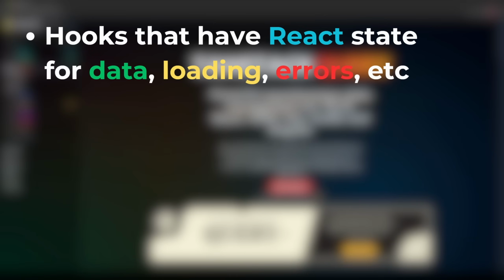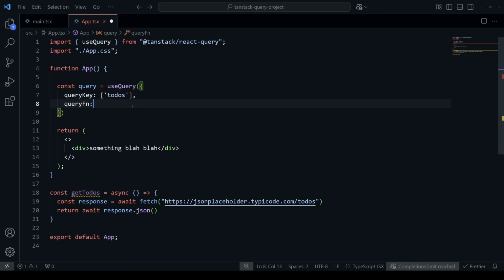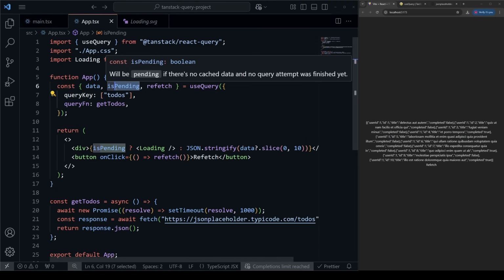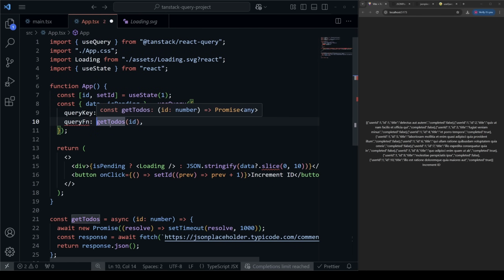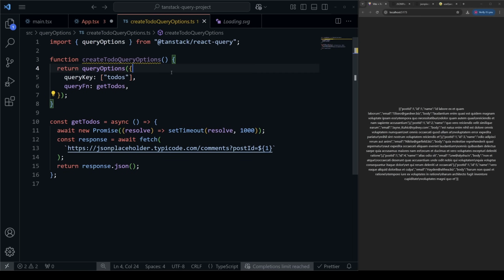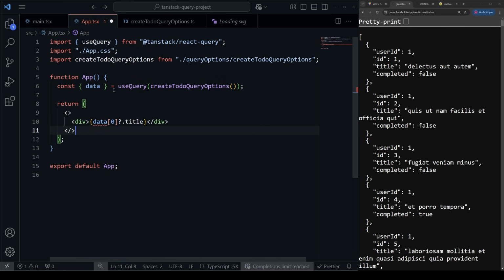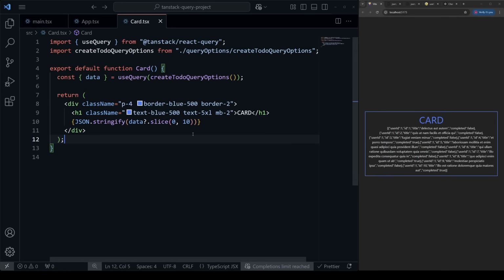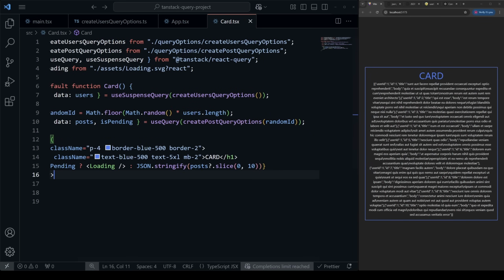TanStack Query - How to become a React Query God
Are you tired of wrestling with useEffect and manual data fetching in React? Writing multiple pieces of state for one query and having to follow weird practices to get your query to work correctly?  In this video, I’ll show you how to leave those frustrations behind and level up your querying game using TanStack Query. We’ll dive straight into the awesome features of TanStack Query, from simple setup steps to powerful caching and lightning fast and efficient queries.

TanStack Query was formerly known as React Query, so don't let the names confuse you, TanStack is just the latest and greatest iteration! TanStack Query/React Query is, from what I have seen, the most widely used querying tool for professional, real-world React apps. That's why this video will help you get started with it, so you can be on your way to becoming a querying god!

Here’s what you’ll learn:

• How TanStack Query simplifies React data fetching, caching, and updates
• Step-by-step setup to get TanStack Query running in your React app
• Hands-on examples of query caching
• Best practices to make your app more performant and code more maintainable

This is by no means a top to bottom tutorial for TanStack Query, rather it's all the essential tools to get you started. In future videos we'll discuss things like query invalidation, stale data, and data synchronization.

Timestamps:
0:00 - Intro/Overview
0:54 - Installation & Setup
2:24 - useQuery()
5:00 - Why TanStack is goated
6:26 - Loading states, error states, refetching, etc.
10:22 - Query options (parameters)
13:44 - Conditional Querying (kinda)
14:53 - Reusable Queries
17:17 - TypeScript safety
20:19 - useSuspenseQuery()
21:39 - Suspense Component
24:15 - Multiple queries